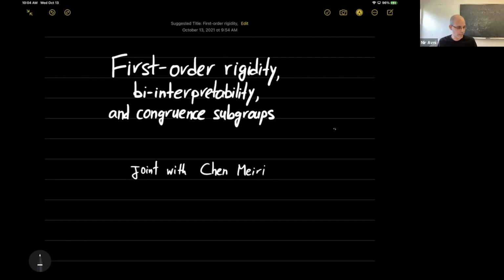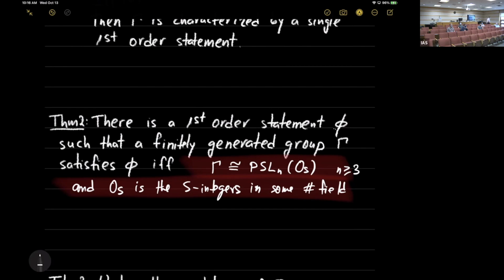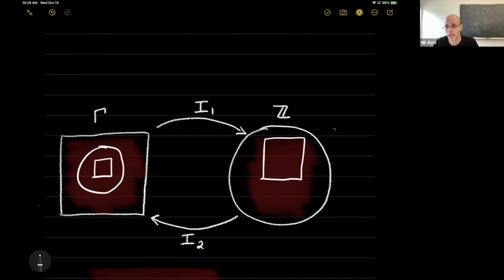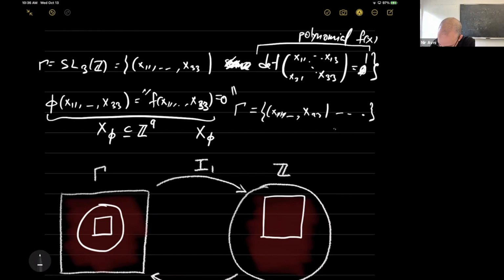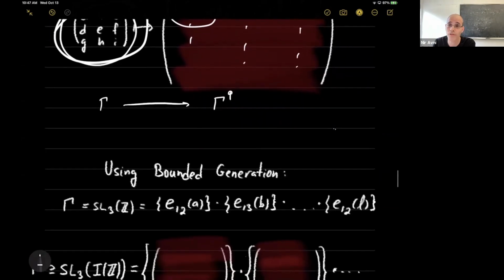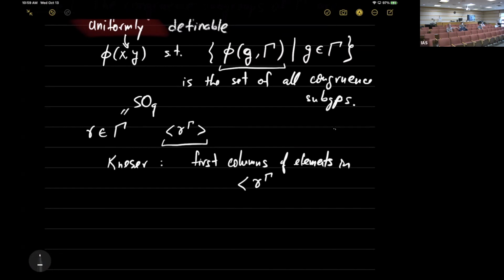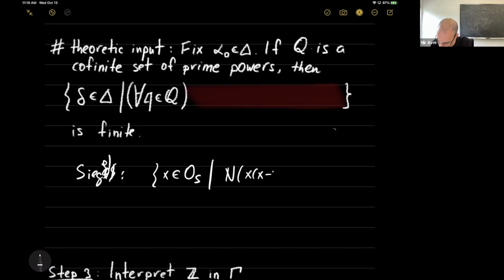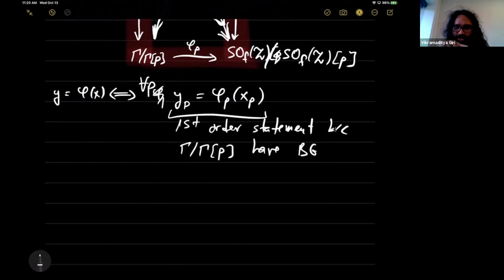First-order rigidity, bi-interpretability, and congruence subgroups - Nir Avni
Arithmetic Groups

Topic: First-order rigidity, bi-interpretability, and congruence subgroups
Speaker: Nir Avni
Date: October 13, 2021

I'll describe a method for analyzing the first-order theory of an arithmetic group using its congruence quotients. When this method works, it gives a strong form of first-order rigidity together with a complete description of the collection of definable subsets in the group. I'll mention two cases where this method works: one is for uniform lattices in orthogonal groups (which are, therefore, first-order rigid); the other is for families of arithmetic groups. One corollary is that there is a first-order statement that holds in a finitely generated group if and only if this group is isomorphic to a group of the form SL(n,A), where n is at least 3 and A is a ring of integers in a number field. This is joint work with Chen Meiri.